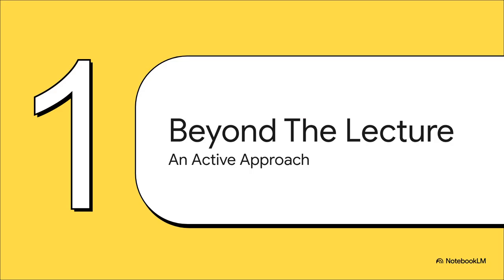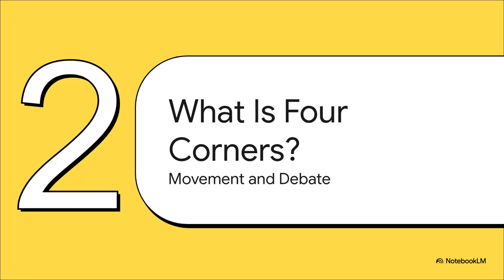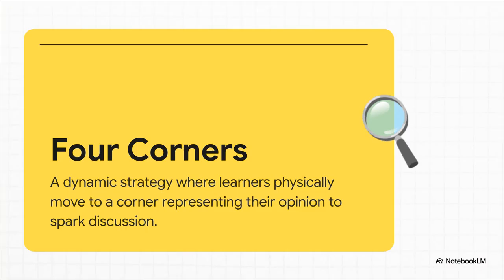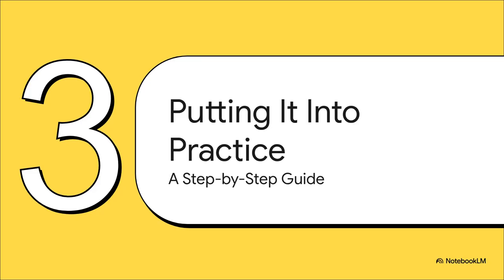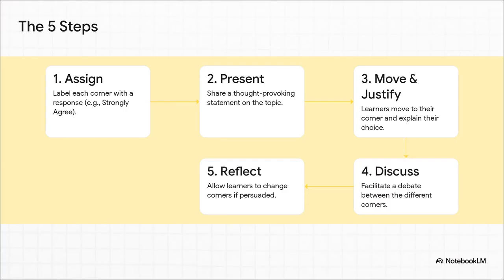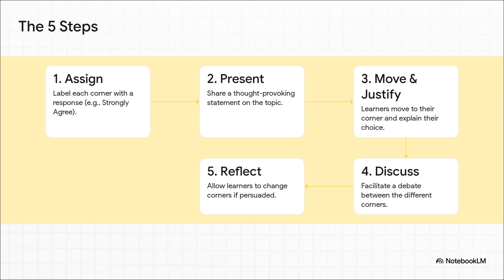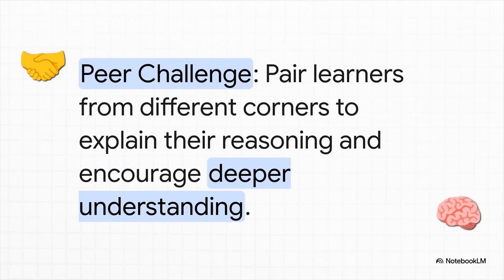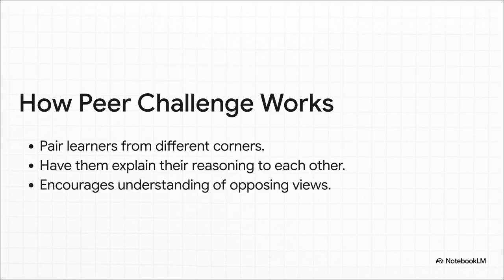Four Corners: Learning Activity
This short explainer video introduces Four Corners, a high-impact learning activity from the Practitioner Playbook at Pembrokeshire College.

Four Corners is a movement-based strategy that encourages learners to take a position, justify their views, and engage in critical discussion — helping develop confidence, reasoning, and deeper understanding.

Whether you’re looking to activate discussion, promote critical thinking, or increase engagement, this strategy is ready to embed in any subject or level.